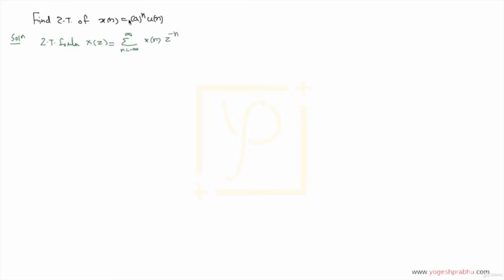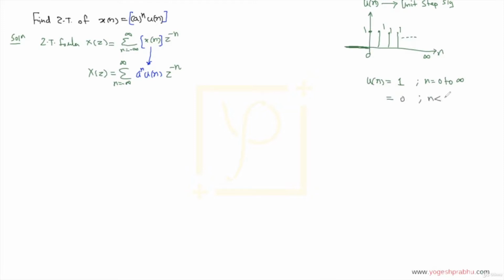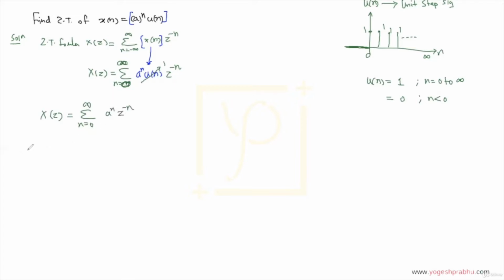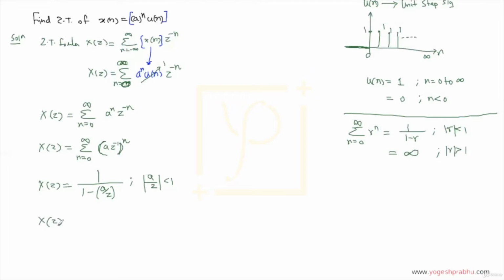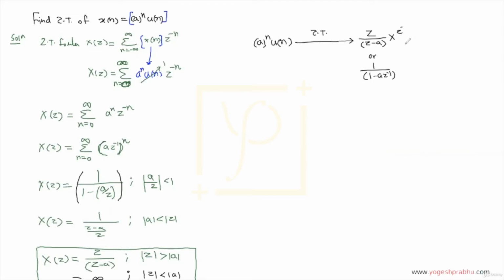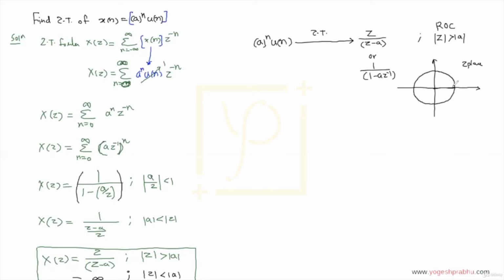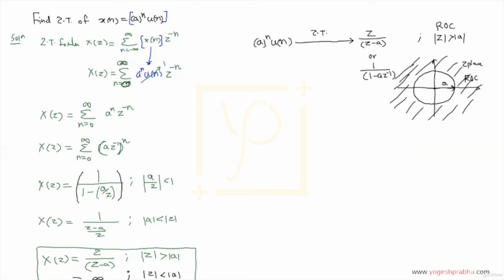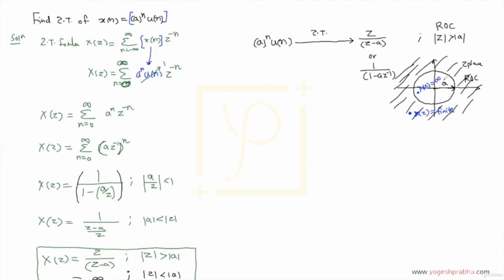Z-transform formula for Causal Signals by Prof. Yogesh Prabhu